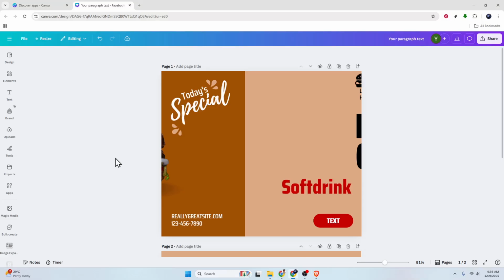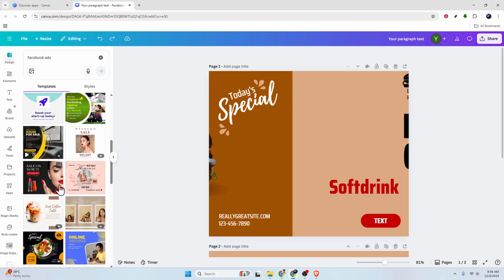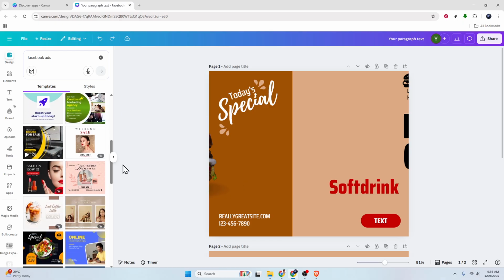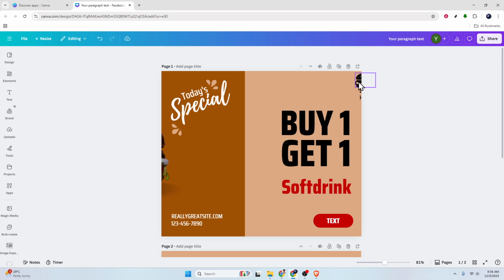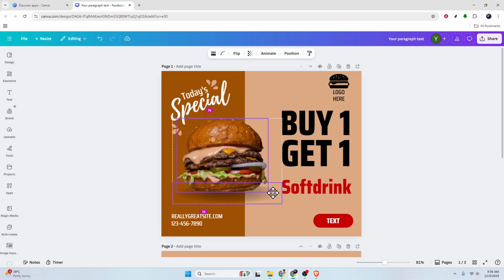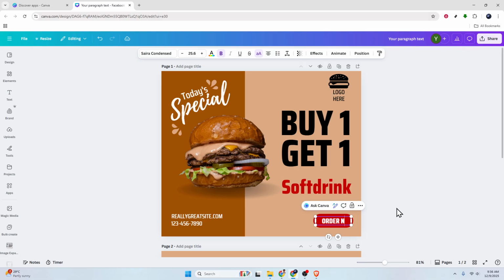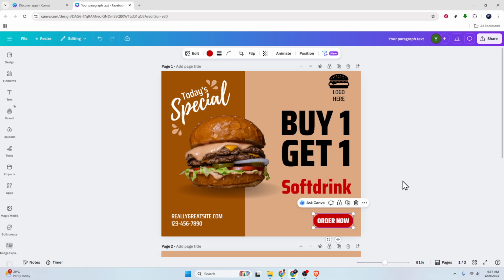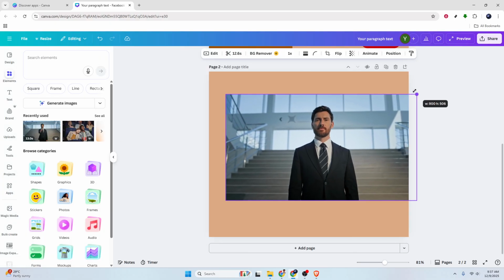How To Create Facebook Ad Post In Canva – Easy (2025)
Facebook ads made in Canva look clean, modern, and scroll-stopping. This guide shows how to design optimized ad graphics using layouts, branding, and call-to-action elements.

⏱️ Timestamps:
0:00 – Introduction
0:40 – Select correct ad size
1:20 – Add product or service images
2:00 – Apply strong text hierarchy
3:00 – Insert CTA buttons
4:00 – Export ad for upload